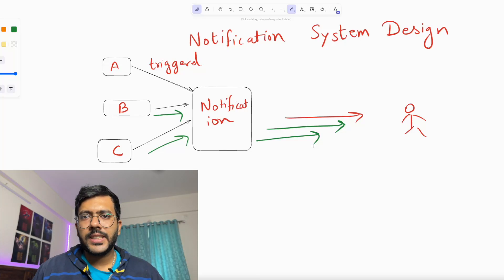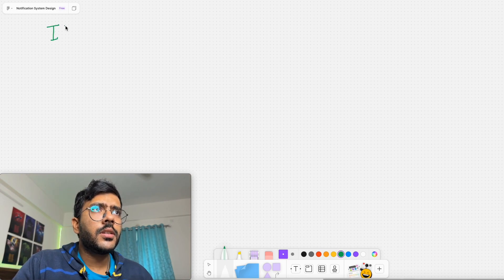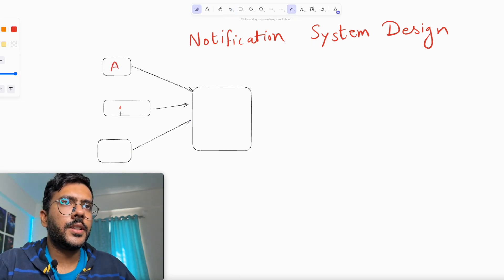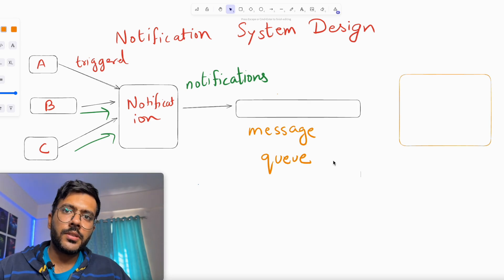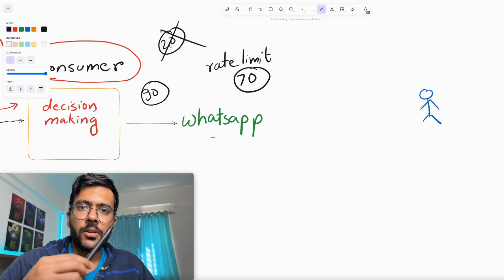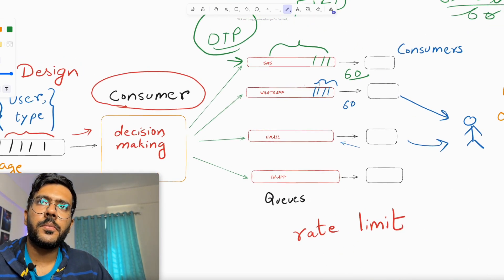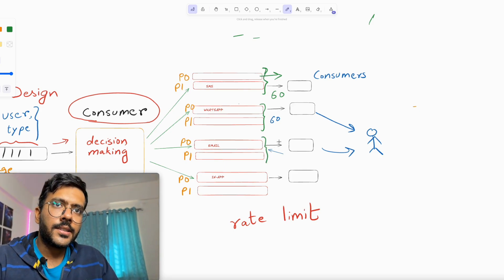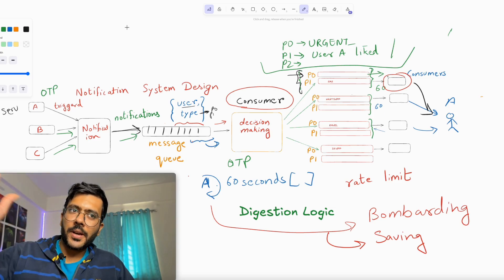How to build a Notification System Design EXPLAINED | Ace your System Design Interview - Gourav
Notifications are at the heart of modern apps, keeping users engaged and informed. But how do you design a system that’s reliable, scalable, and efficient? In this video, I break down the key principles of notification system design, from architecture to best practices, to help you ace your interviews and real-world projects.

0:00 Intro
1:15 Requirement Gathering
2:27 How different Notification Channels work
4:44 System Design
16:48 Recap